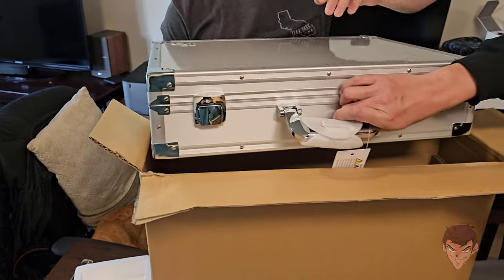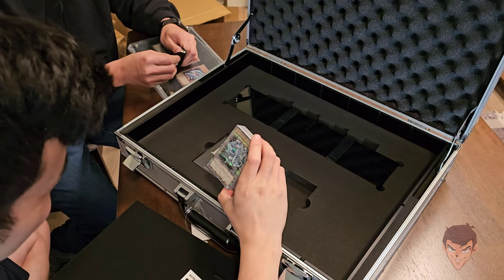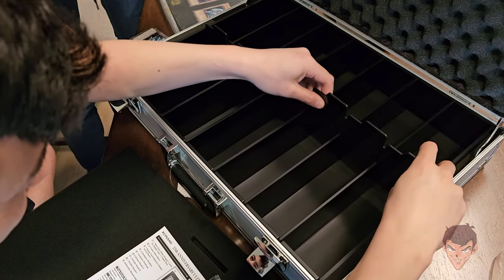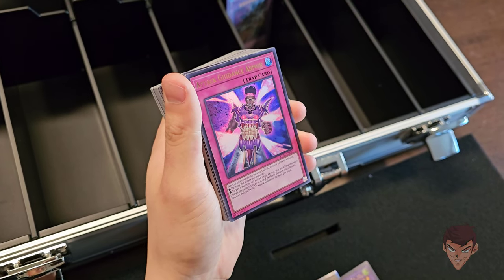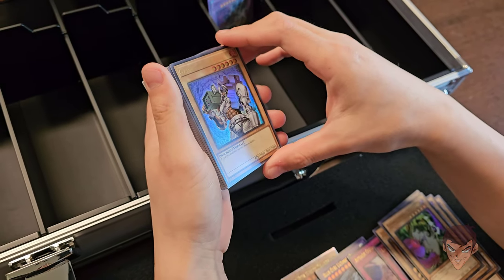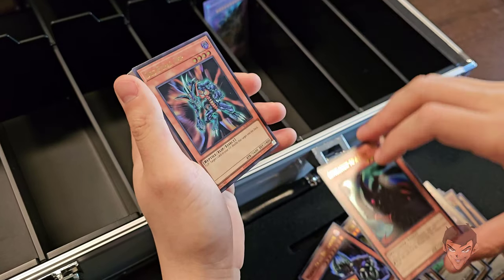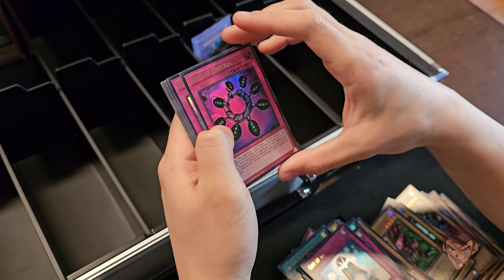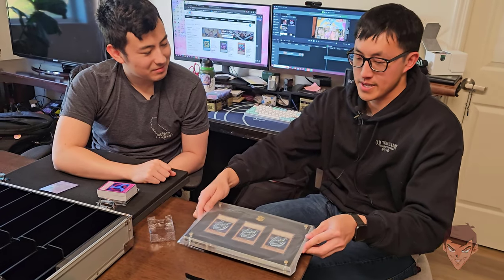OPENING KAIBA'S BRIEFCASE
Huge unboxing video bro